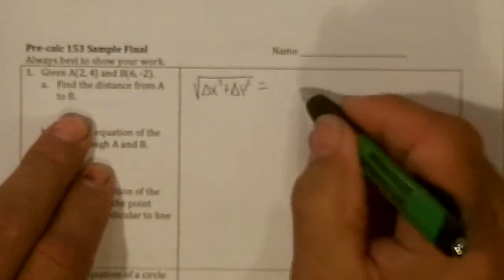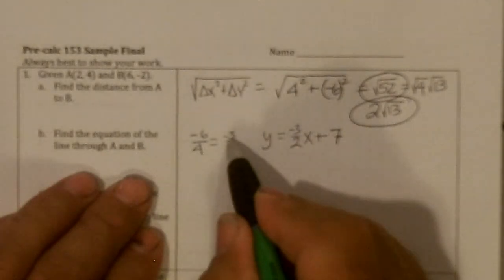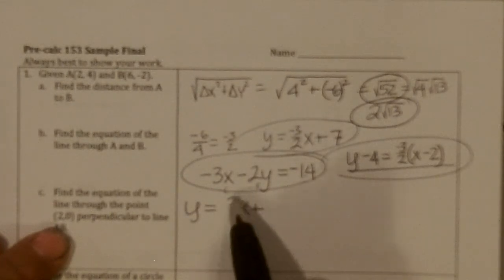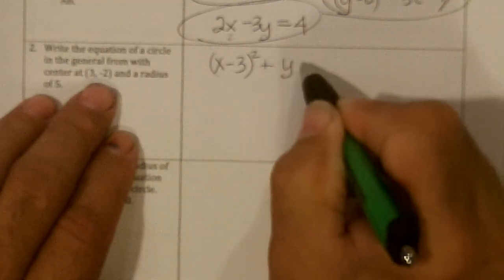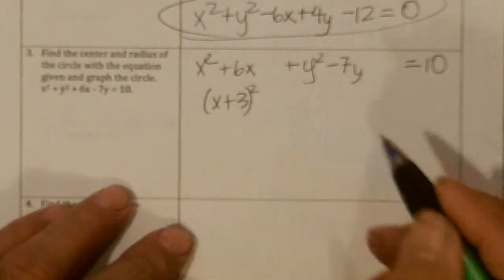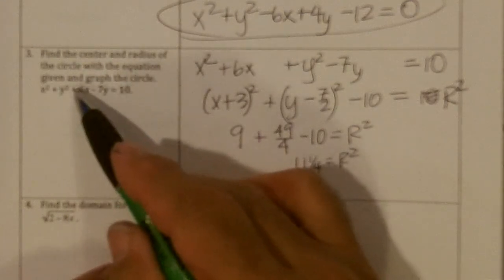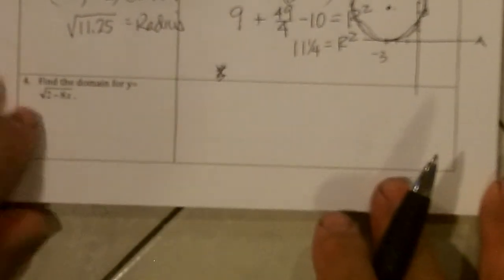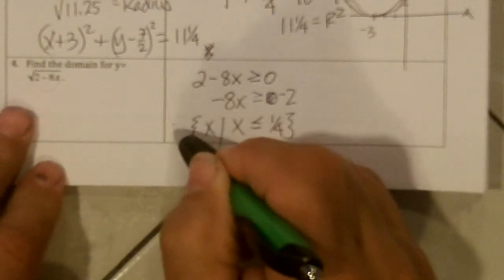153 Sample Final Pg 1